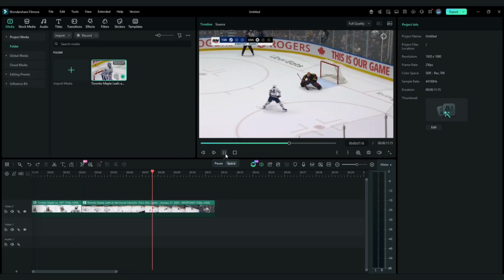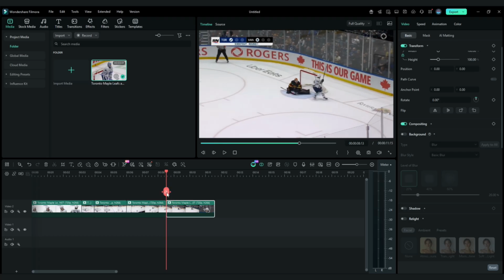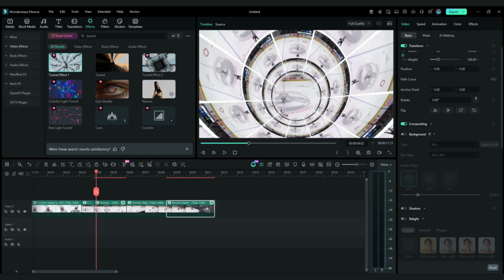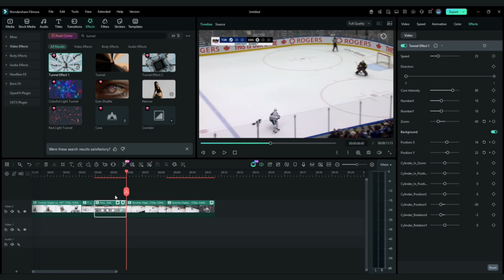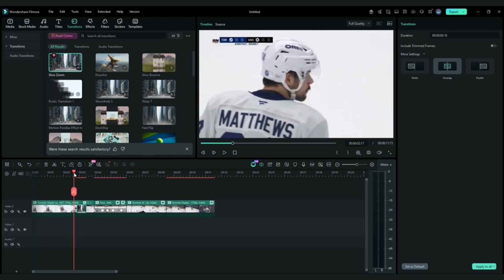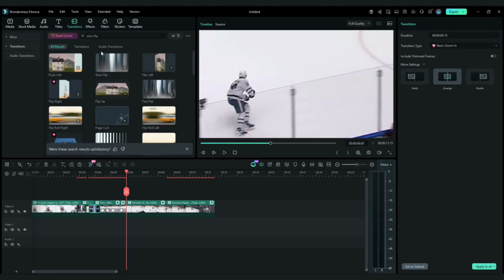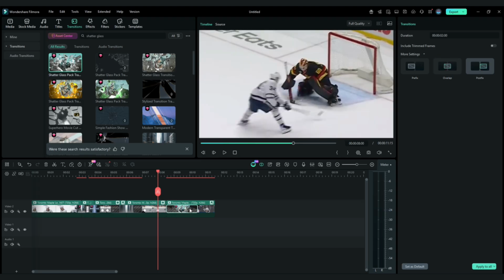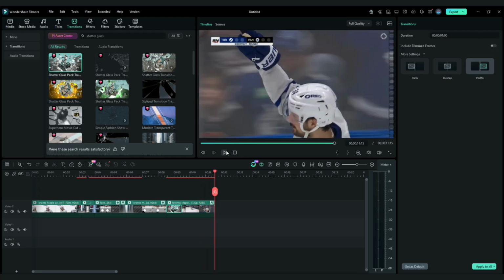How to Use Effects and Transitions in Filmora 15 to Create Dramatic Videos